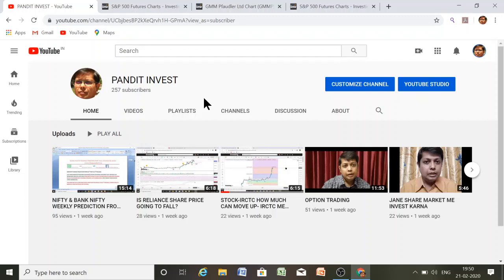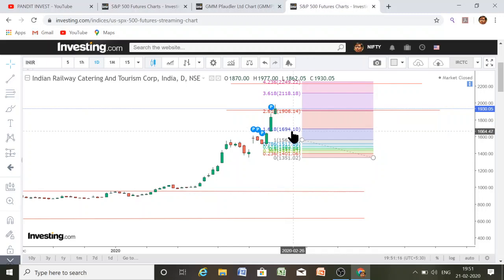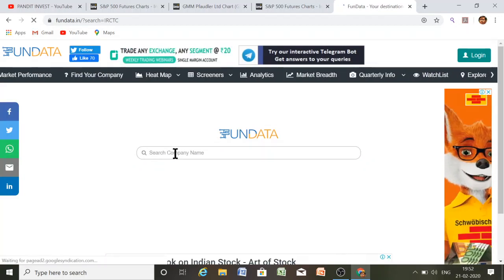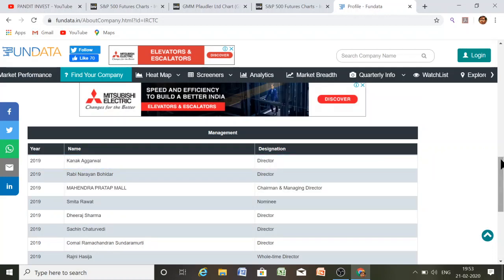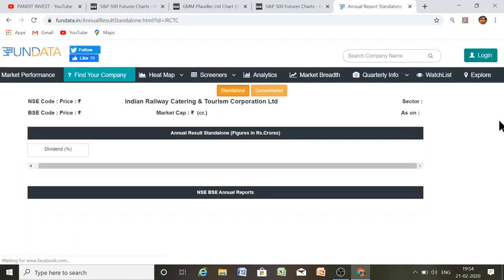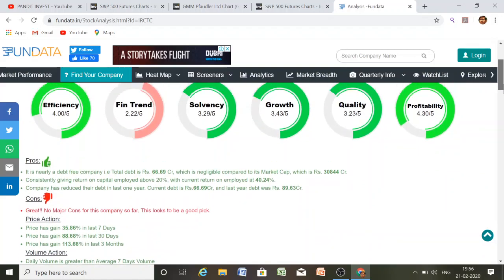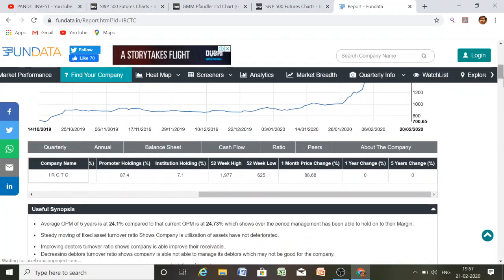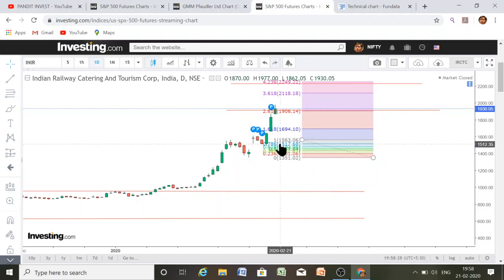UPDATE OF IRCTC SHARE PRICE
NIFTY PREDICTION  OPTIONS & COMMODITY VIEW. HELPS YOU TO LEARN AND MAKES YOU TECHNICAL.